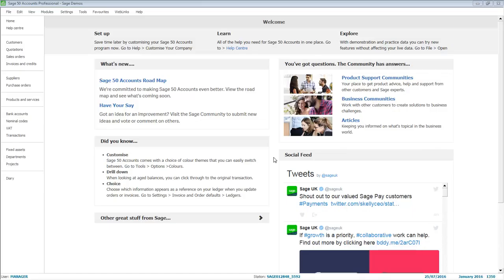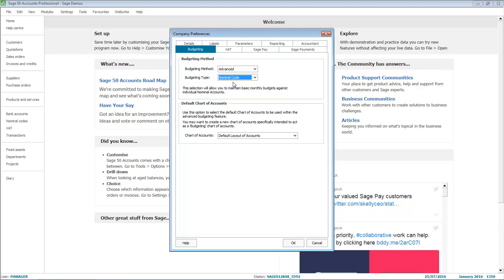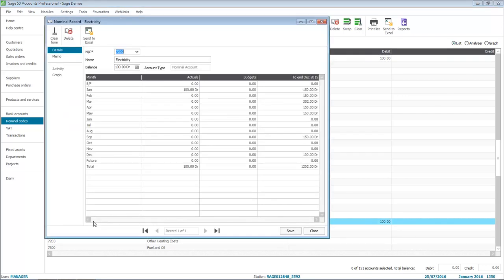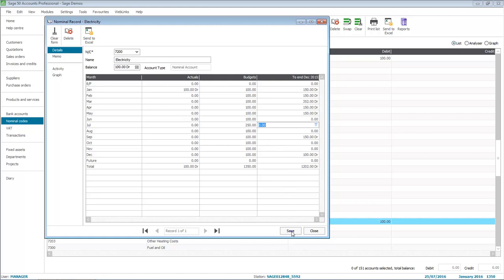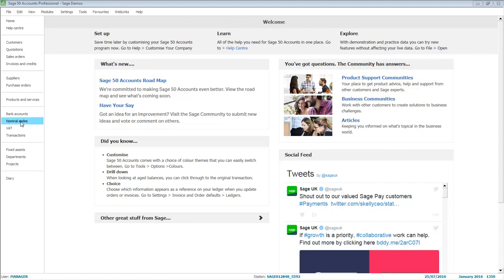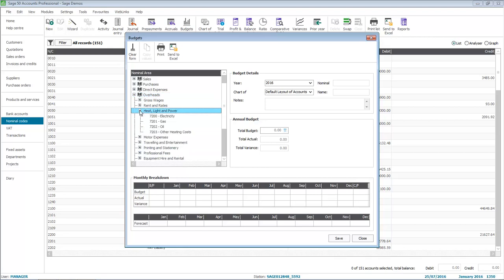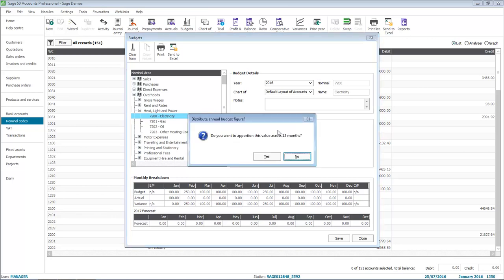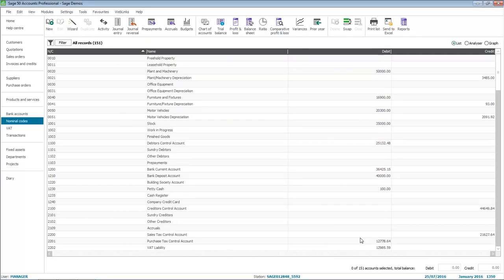Sage 50 Accounts (UK) - Budgets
This video demonstrates how to get started using Budgeting tools in Sage 50cloud Accounts.